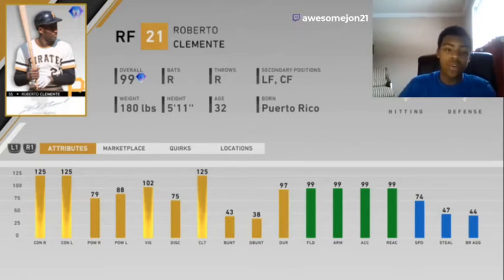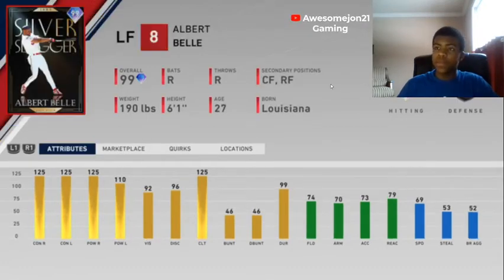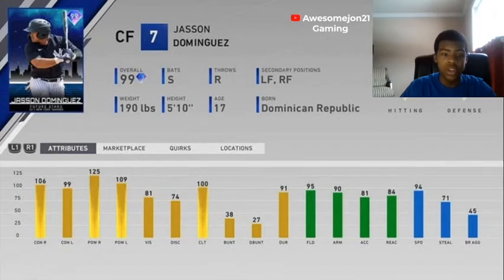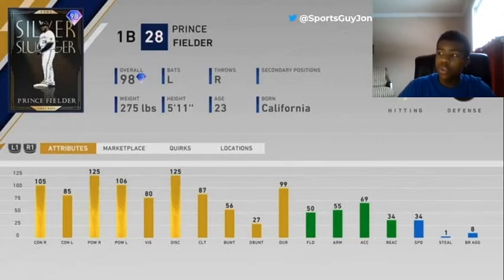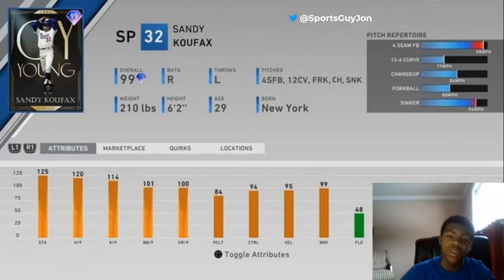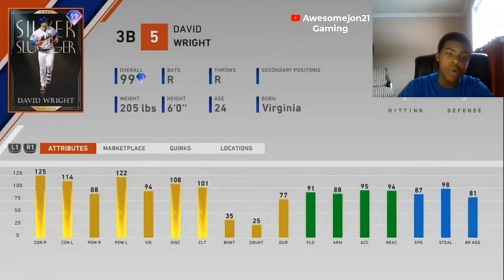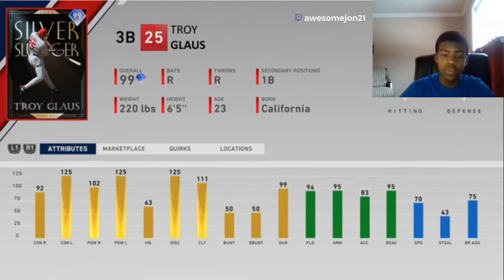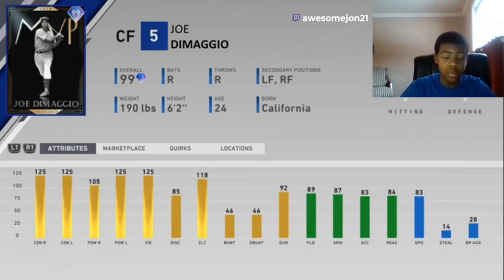10 NEW LEGENDS WE NEED IN MLB THE SHOW 21! (WITH CARD ART!)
10 New Legends We Need in MLB The Show 21! (Creds shown in the video!)